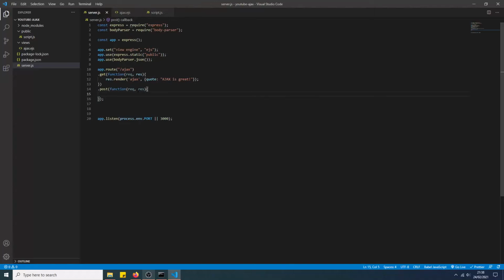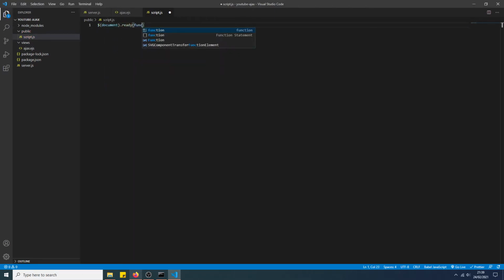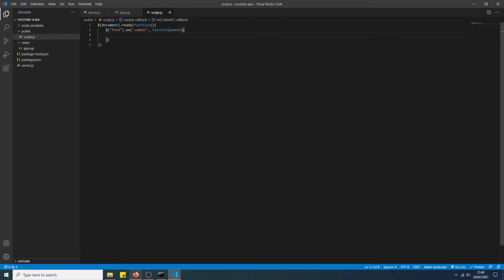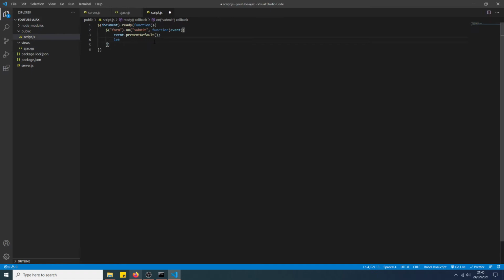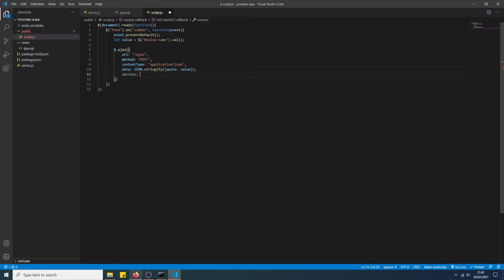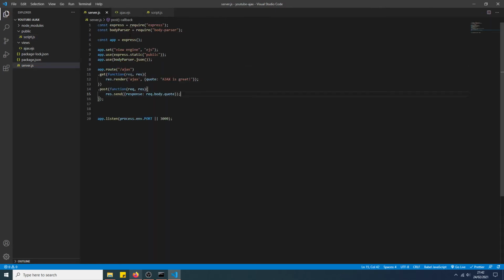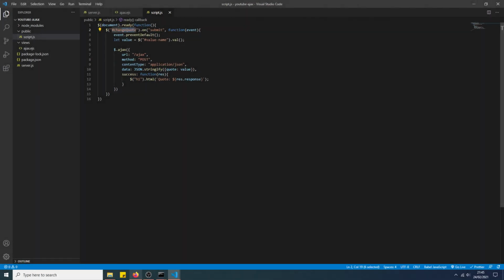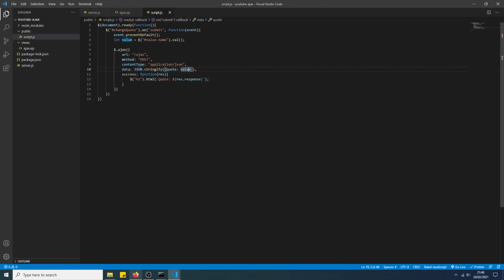NodeJS. Send a POST request using AJAX in under 6 minutes.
This video will give you the essential knowledge that you need to use Ajax with NodeJS. Be sure to watch until the end of the video for a full written explanation of what I did.

I decided to make this video because there is very little concise documentation on how to use Ajax with NodeJS (most of the instructions are with PHP) on the internet. I hope to rectify that issue with this video.

If you have any problems then don't hesitate to ask me for help in the comments.